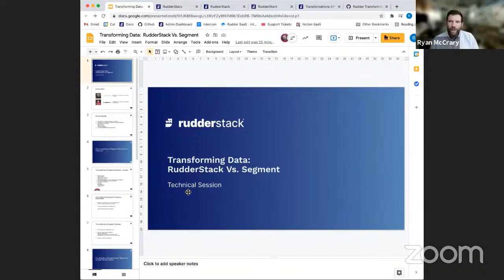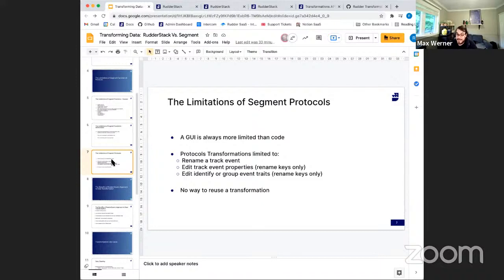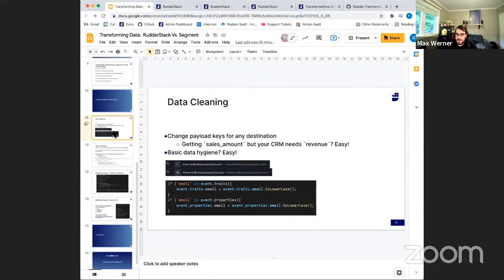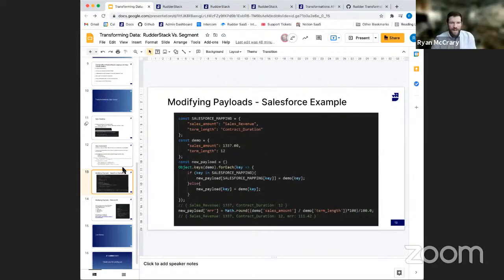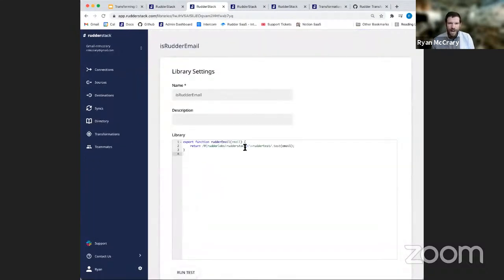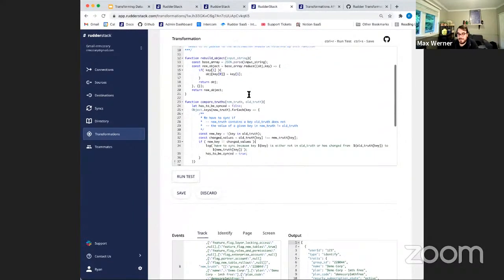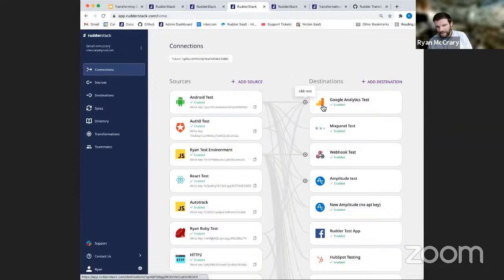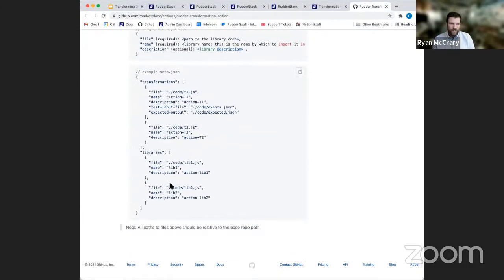Transforming Data | RudderStack Vs Segment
In this technical session, RudderStack Customer Success Engineer Ryan McCrary teams up with Max Werner, a senior data engineer who has experience implementing Segment at companies like Proposify and Warner Media, to compare RudderStack Transformations with Segment Functions.

About Rudderstack